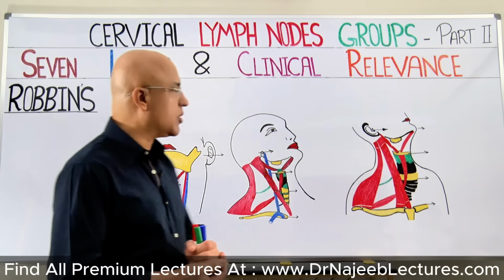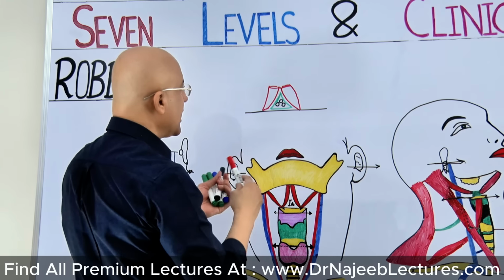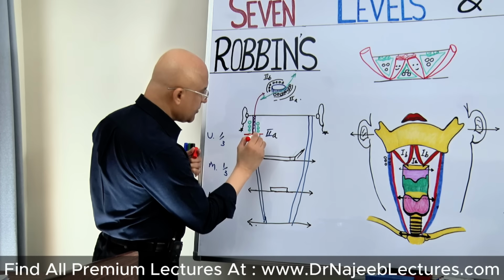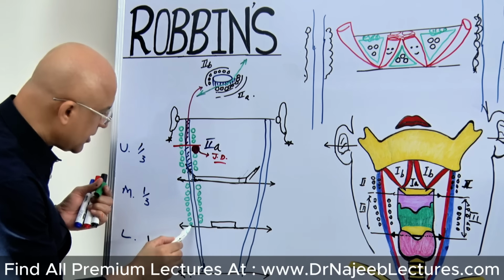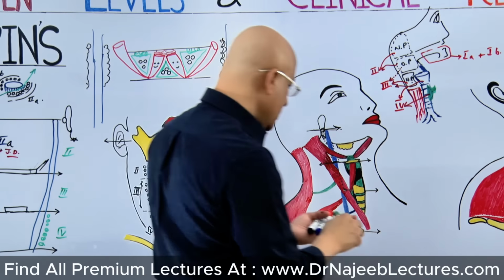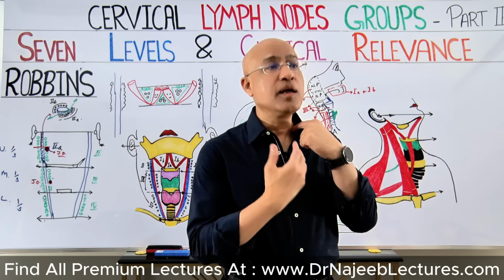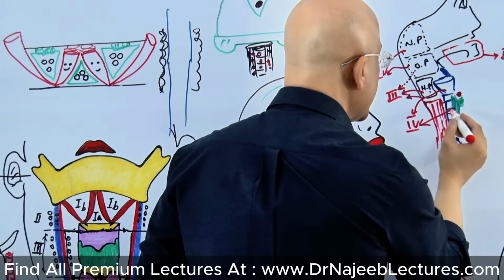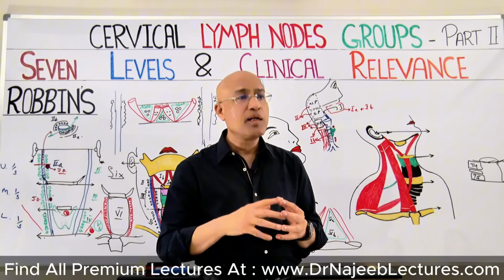Cervical Lymph Nodes | Seven Levels by Robbins and Clinical Relevance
1. More than 1000+ Medical Lectures.
2. Basic Medical Sciences & Clinical Medicine.
3. Mobile-friendly interface with android and iOS apps.
5. Download option for offline video playback.
6. Fanatic customer support and that's 24/7.
7. Fast video playback option to learn faster.
8. Trusted by over 2M+ students in 190 countries.
▬▬▬▬▬▬▬▬▬▬ Contents of this video  ▬▬▬▬▬▬▬▬▬▬
Overview of Cervical Lymph Node Classification (00:00:18 - 00:01:15)
Traditional Anatomical Lymph Node Groups (00:01:40 - 00:04:43)
Superficial Cervical Lymph Nodes (00:04:54 - 00:07:27)
Voltai's Ring Concept (00:07:58 - 00:14:54)
Modern Classification: Robbin's Classification (00:01:00 - 00:01:15)
Lymph Node Groups in the Neck (00:14:54 - 00:15:39)
Deep Cervical Lymph Nodes (00:15:39 - 00:16:44)
Classification of Deep Cervical Lymph Nodes (00:17:16 - 00:18:27)
Superior Jugular Lymph Nodes (00:19:55 - 00:23:08)
Middle Jugular Lymph Nodes (00:23:21 - 00:23:44)
Inferior Jugular Lymph Nodes (00:23:55 - 00:24:29)
Special Lymph Node: Jugulodigastric Lymph Node (00:25:28 - 00:28:58)
1. Submandibular Group (00:31:50)
2. Superficial Cervical Lymph Nodes (00:32:11)
3. Internal Lymphatic Ring (00:32:32)
4. Deep Cervical Lymph Nodes (00:34:24)
5. Posterior Cervical Lymph Nodes (00:36:40)
Thoracic Lymphatic Drainage (00:44:49-00:45:46)
Virchow's Lymph Node: Critical Metastatic Indicator (00:46:11-00:49:52)
Delphian Lymph Node: Thyroid Cancer Sentinel (00:55:31-00:58:43)
Cervical Lymph Node Groups (00:52:11-00:53:23)
Central Cervical Lymph Nodes (00:54:27-00:59:31)
Anatomical Location and Relationships (00:59:42 - 01:00:28)
Central Cervical Lymph Node Groups (01:03:08 - 01:03:42)
Thyroid Cancer Spread Patterns (01:05:10 - 01:07:57)
Recurrent Laryngeal Nerve Importance (01:01:06 - 01:02:47)
Superior Mediastinal Lymph Nodes (01:10:19 - 01:11:29)
Cervical Lymph Node Classification Groups (01:12:12 - 01:12:57)
Diagnostic and Surgical Implications (01:13:20 - 01:13:43)